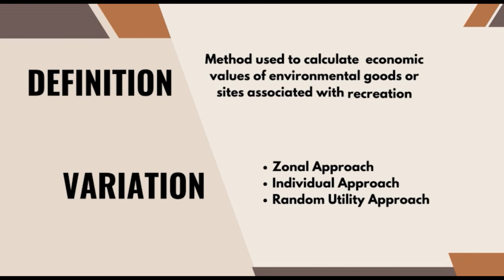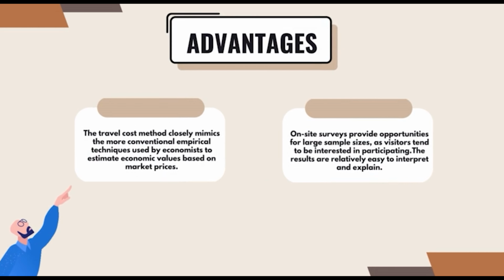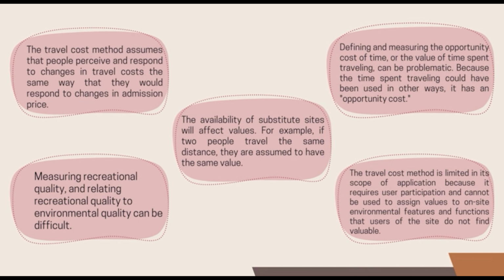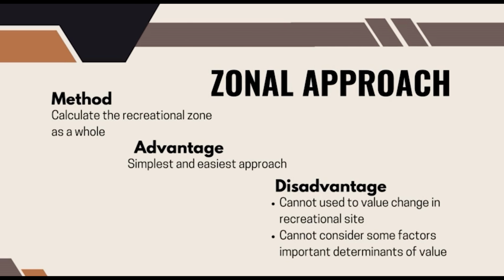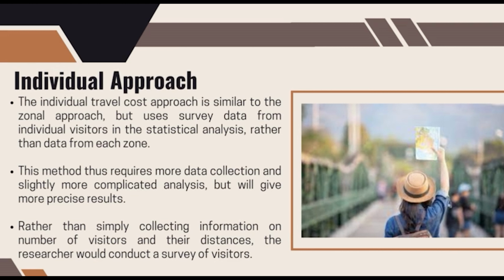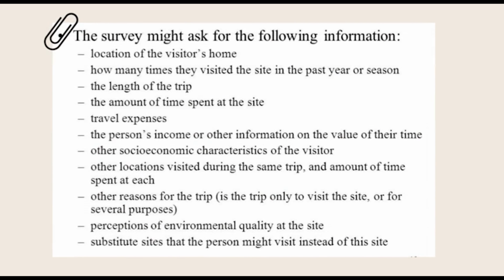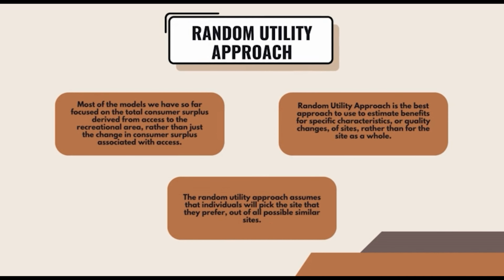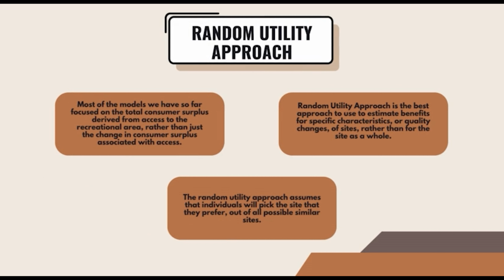GROUP 9 : TRAVEL COST METHOD